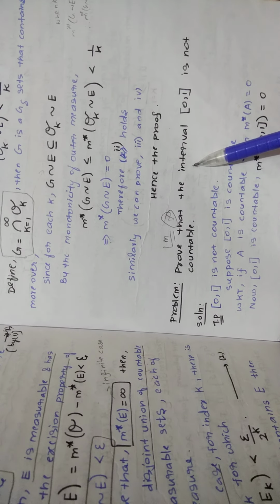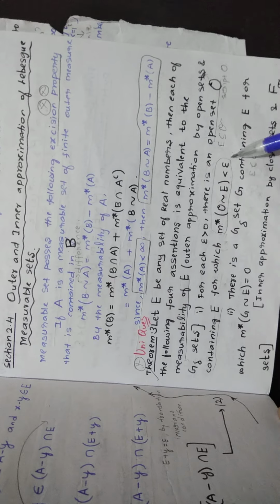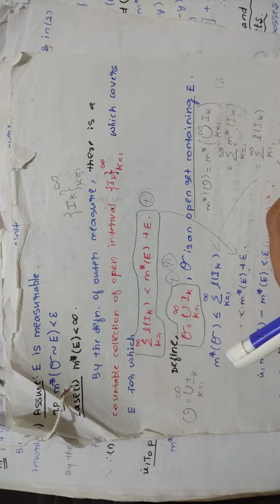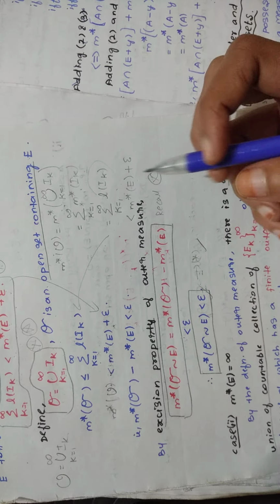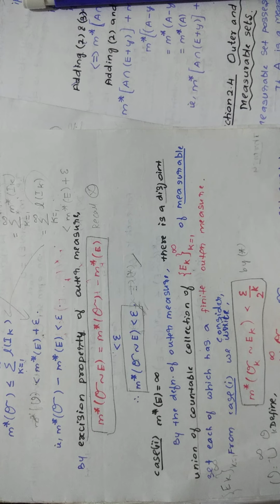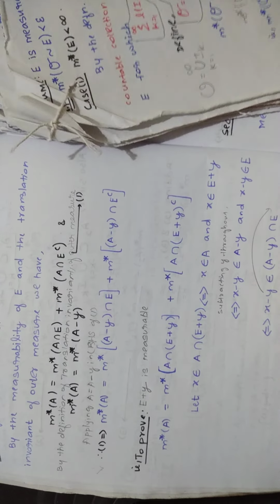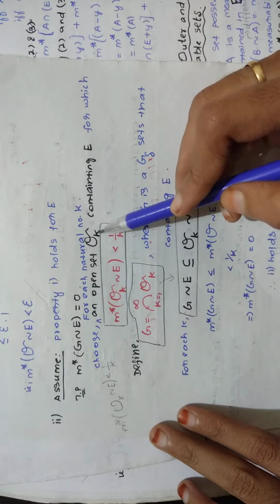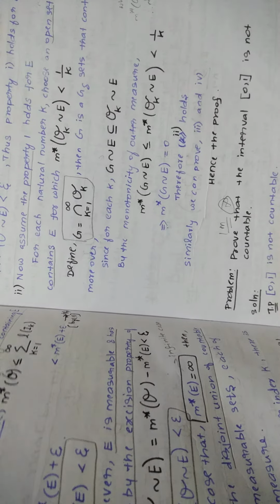Theorem 3 - Unit 1